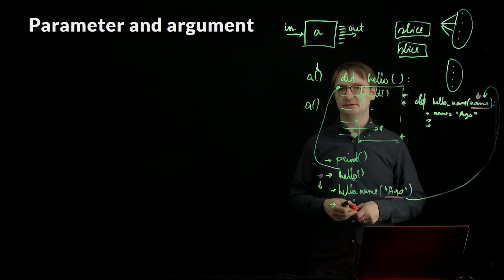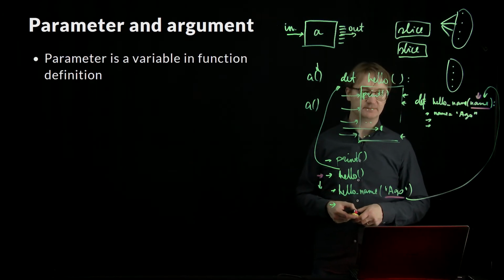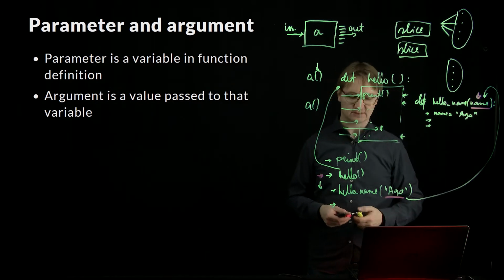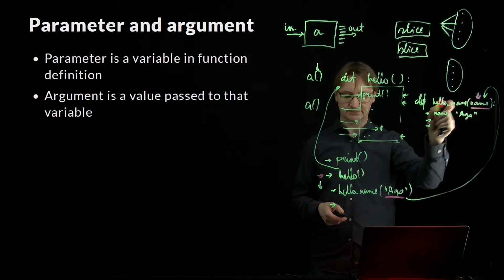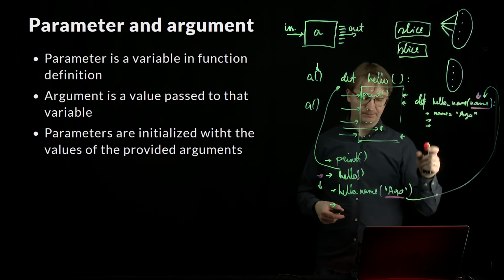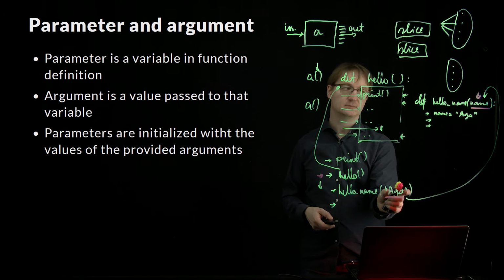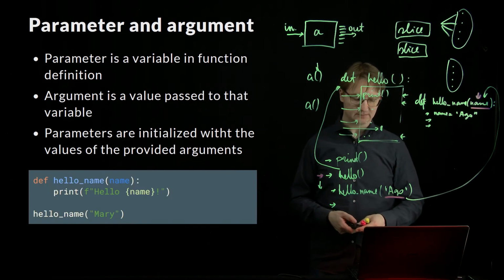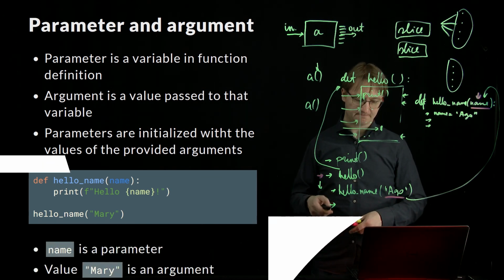Python (eng) - Function parameter and argument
What's the different between parameter and argument?